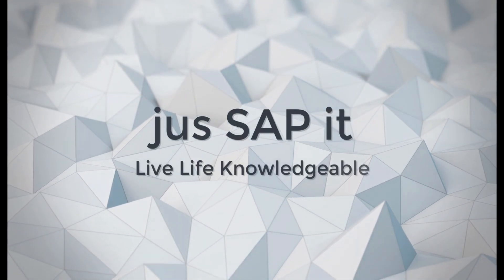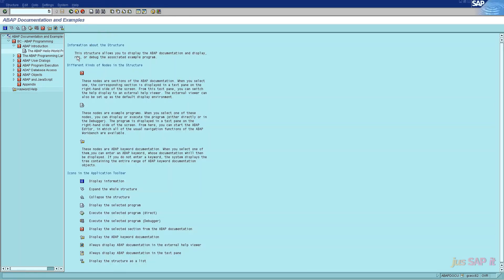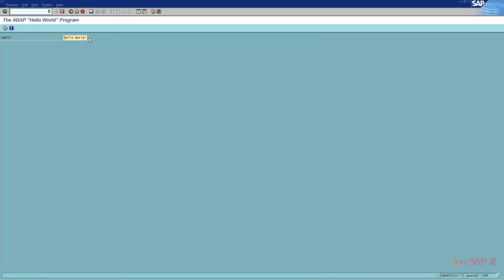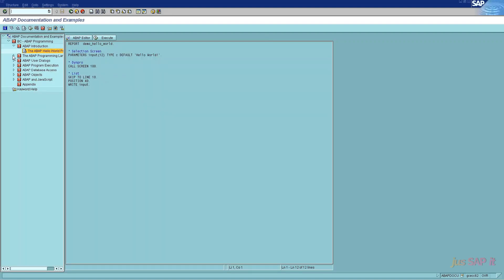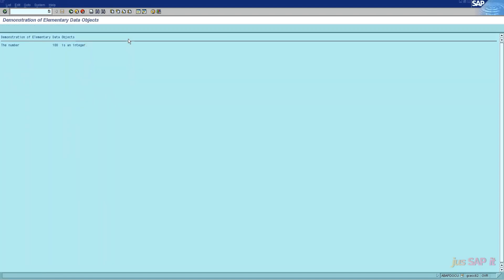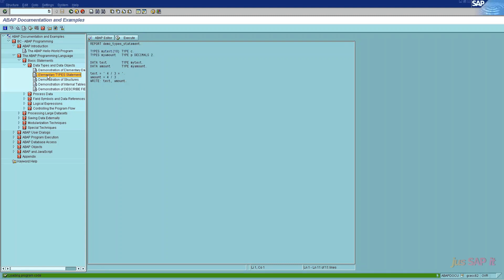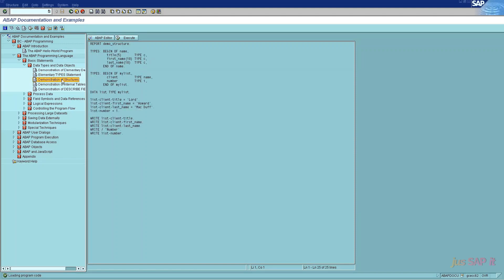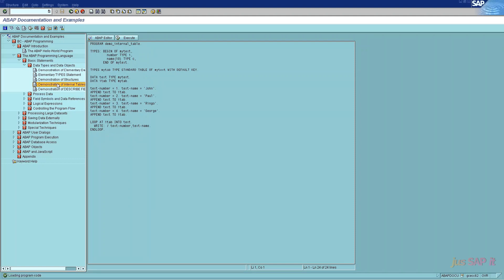Basic SAP ABAP | For Beginners | First T-Code | ABAPDOCU | ABAP Documentation and Examples_Part_1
jus SAP it.

As a Global SAP Certified, Germany Walldorf.

SAP ABAP Tutor.

jus SAP it is an SAP ABAP tutorial video channel. On this channel, you'll get all the detailed & quality tutorials, from basic to expert level.

In this video tutorial, we gonna start with the very first SAP ABAP and basic T-Code of ABAP that is: ABAPDOCU.
This T-Code itself describes the overview of SAP ABAP.